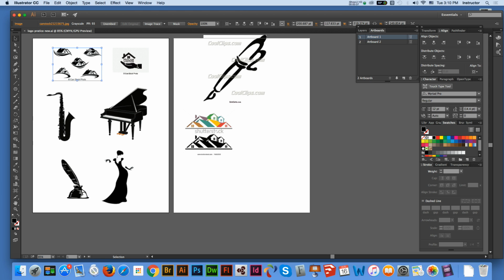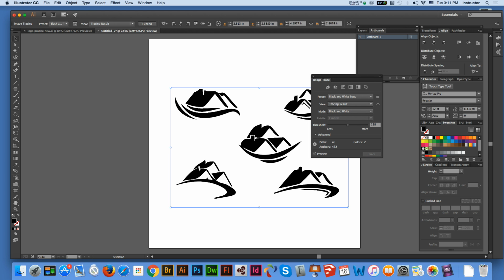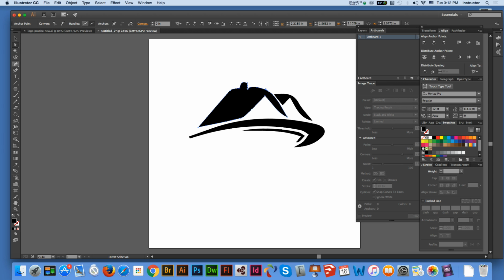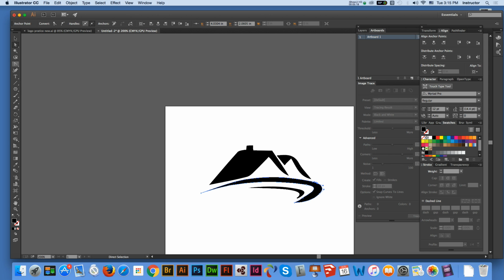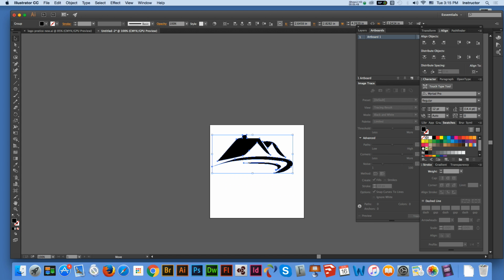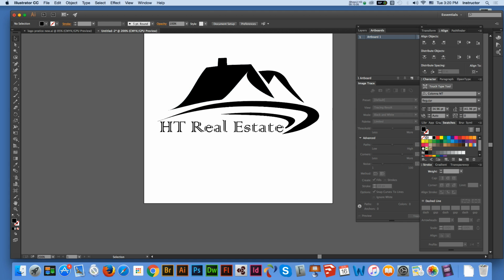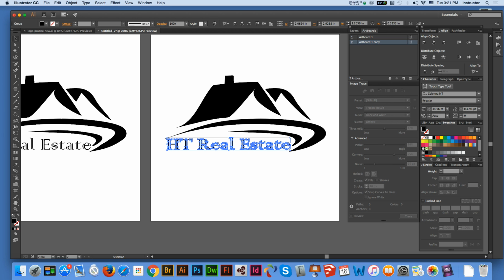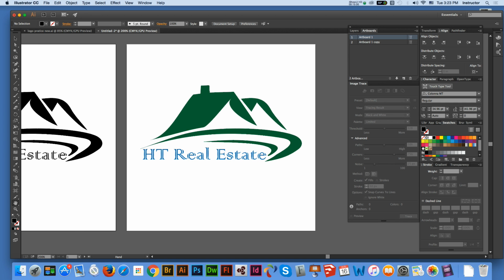Adobe Illustrator CC logodesign